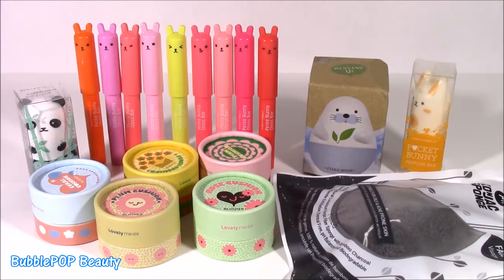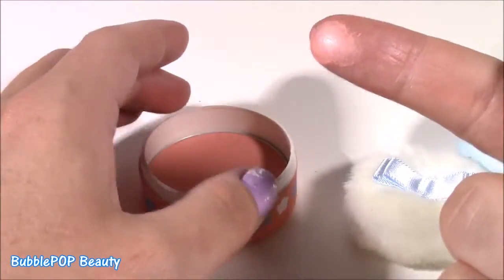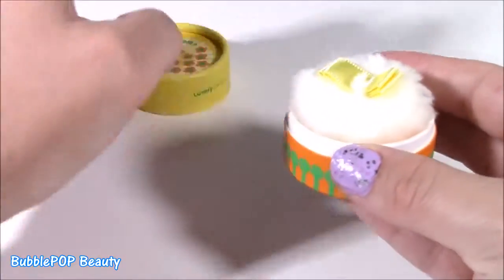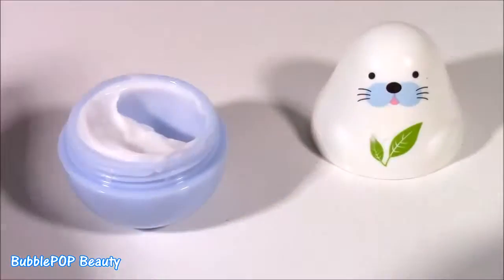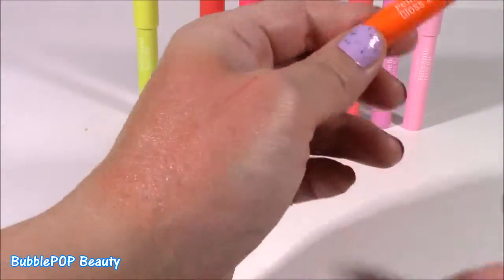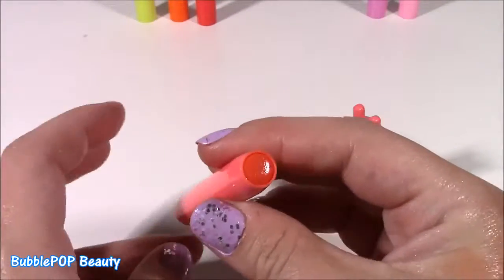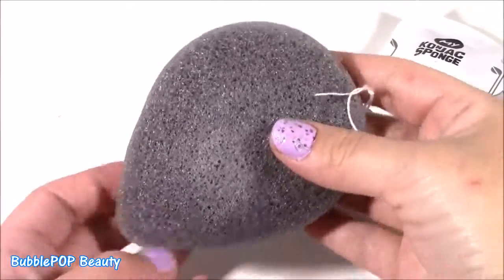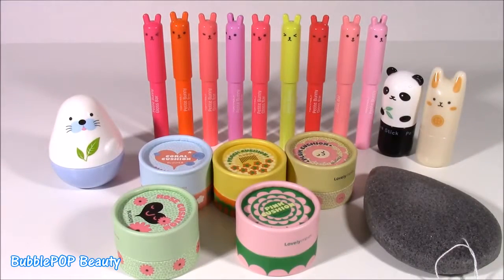Korean Beauty Makeup BONANZA Bunny Lip Gloss SET Cute MIni Blushers Panda Eye stick Perfume